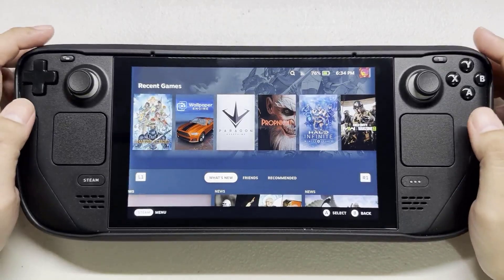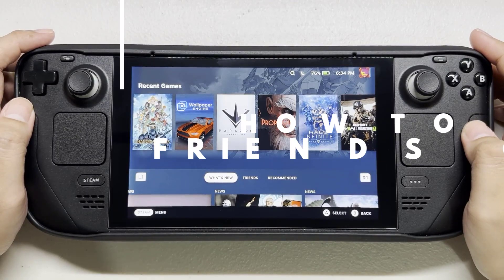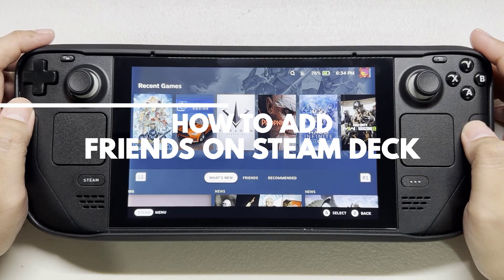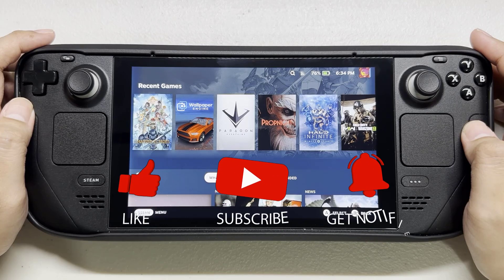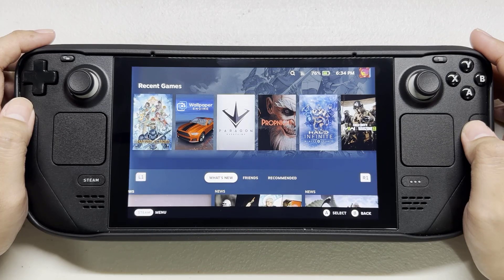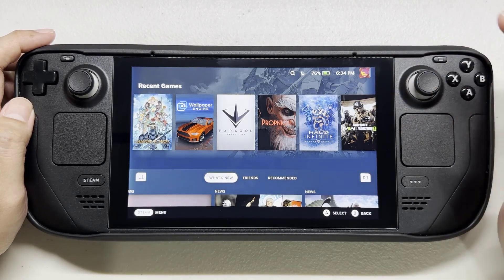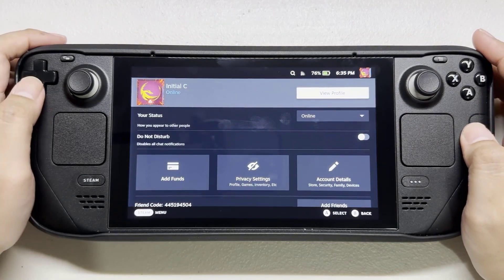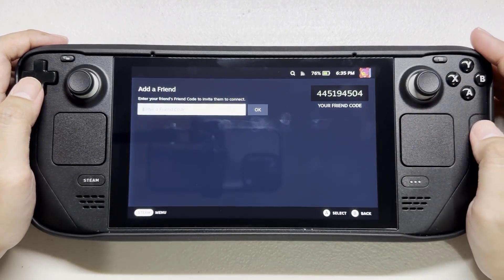How to Add Friends on Steam Deck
In this video, we will be showing you on How to Add Friends on Steam Deck.